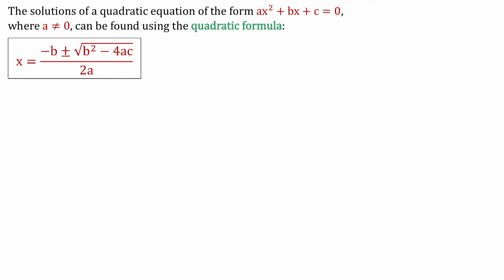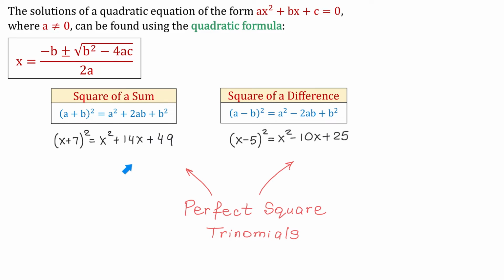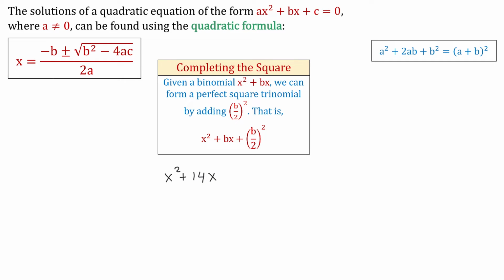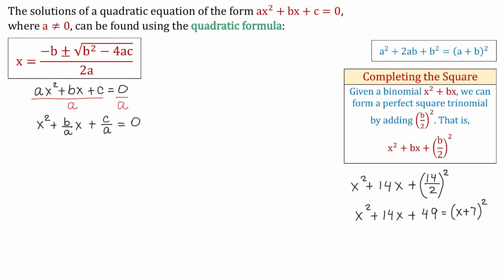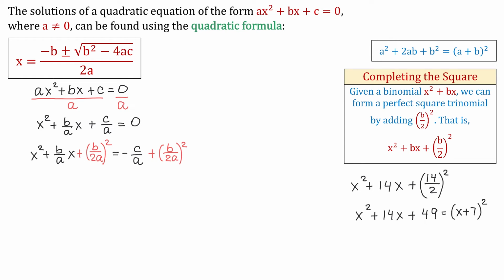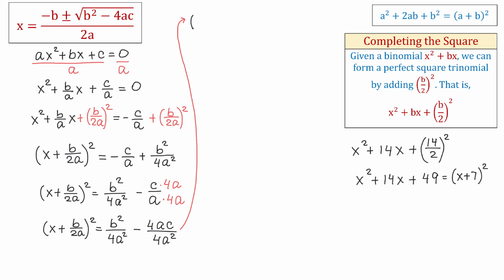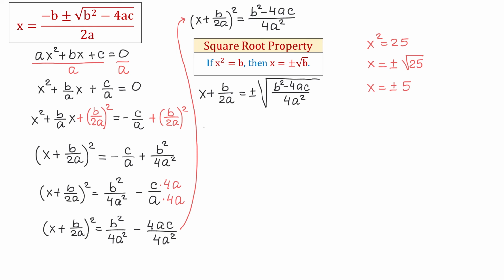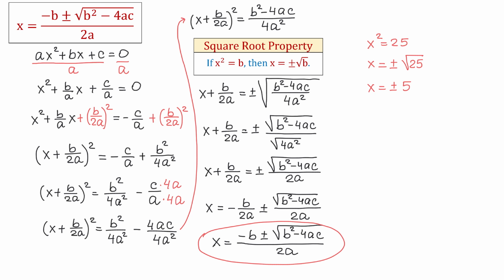How to Derive the Quadratic Formula - A Detailed Explanation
Learn how to derive the quadratic formula x=(-b±√(b^2-4ac))/2a by using factoring perfect square trinomials, completing the square, and the square root property.